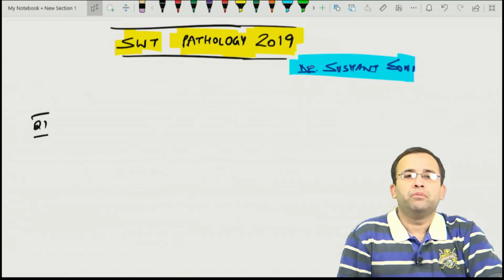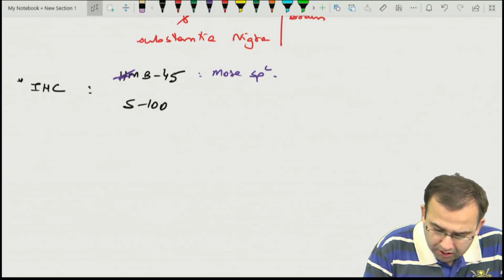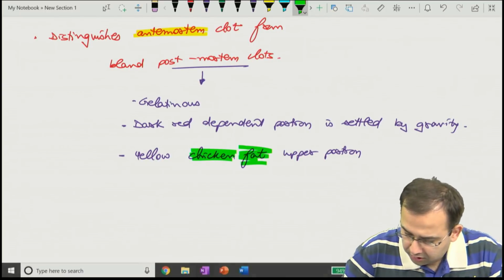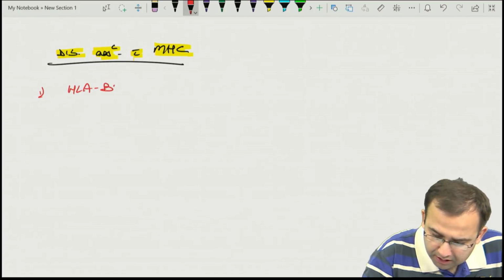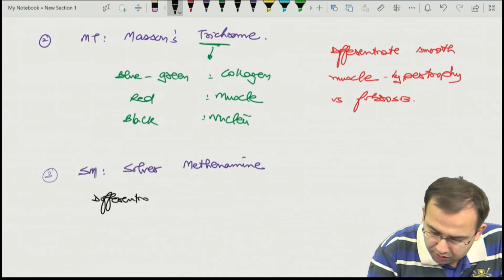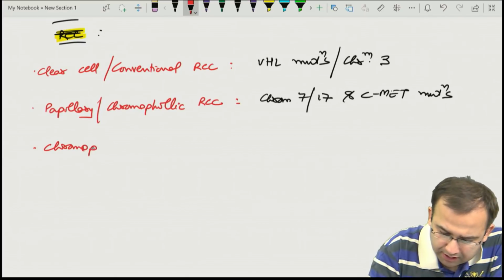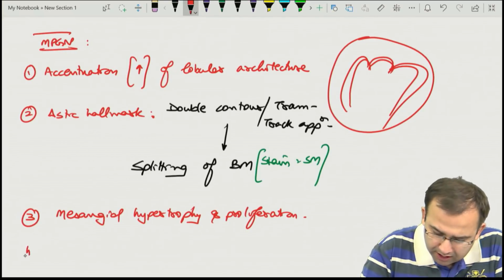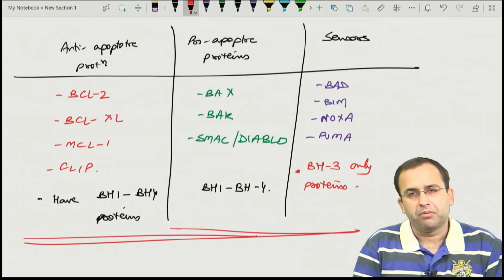SUBJECT WISE TEST SERIES - PATHOLOGY - PART - 1